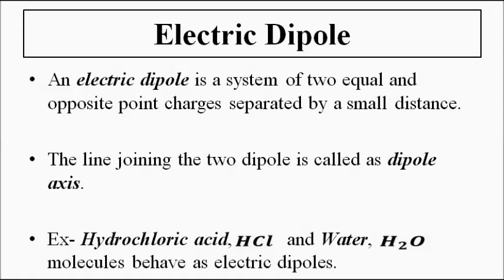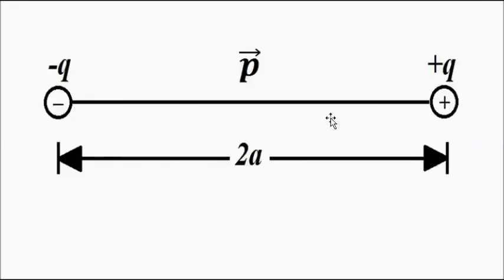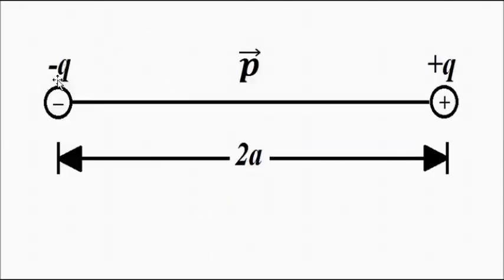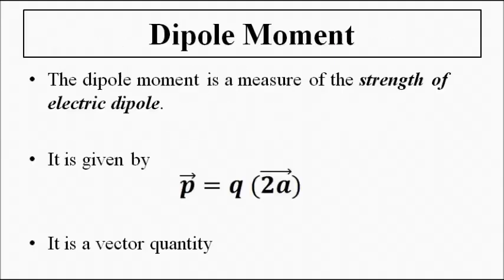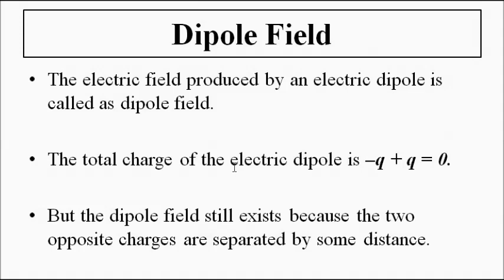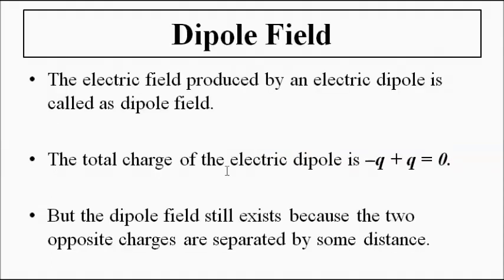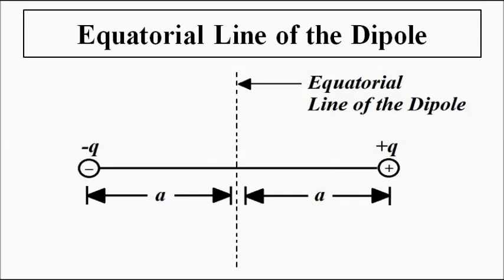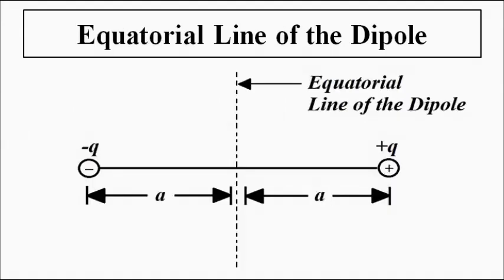Electric Dipole | Basic Concepts | Electricity and Magnetism | Physics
In this video, we are going to discuss about the basic concepts related to electric dipole.